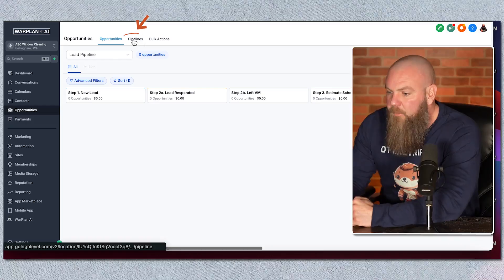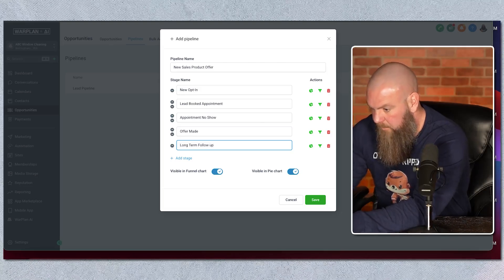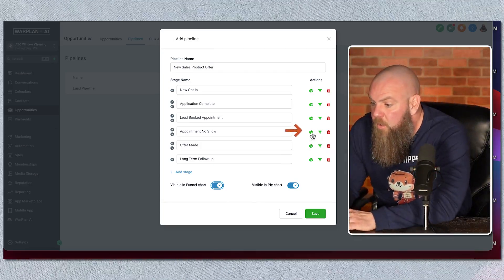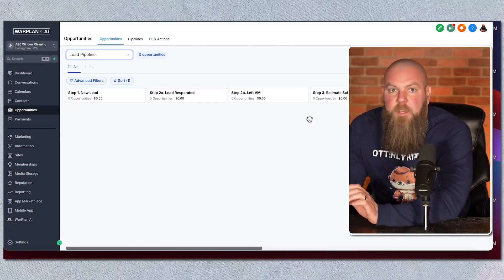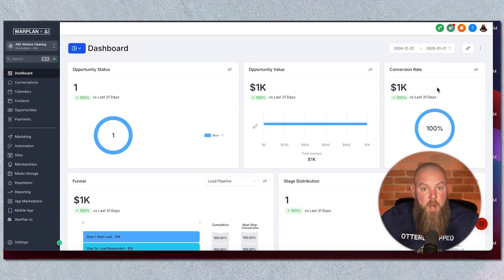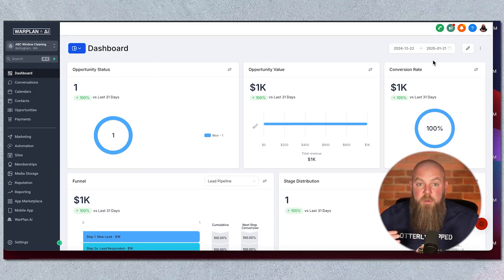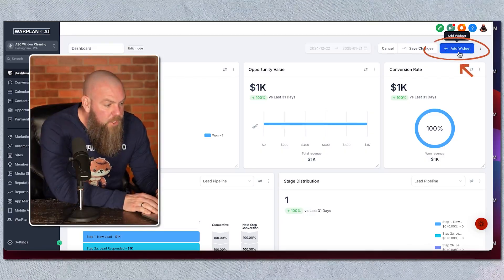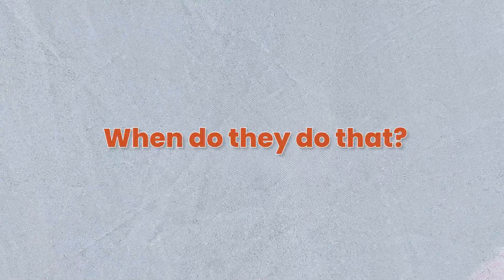How To Set Up The Perfect Sales Pipeline In Go High Level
Welcome to Teach GoHighLevel, the ultimate hub for 'GoHighLevel tutorials' and 'GHL how-to guides.' Our channel is dedicated to teaching everyday users the ins and outs of GoHighLevel with step-by-step tutorials and insightful overviews—all delivered with a dash of humor. As the only resource offering GHL tips without asking for anything in return, we're here to help you understand GoHighLevel from sign-up to mastery. Whether you're a new user seeking a beginner-friendly approach or an experienced marketer looking to enhance your skills, our expert walkthroughs are designed to make your GHL journey smooth and enjoyable.